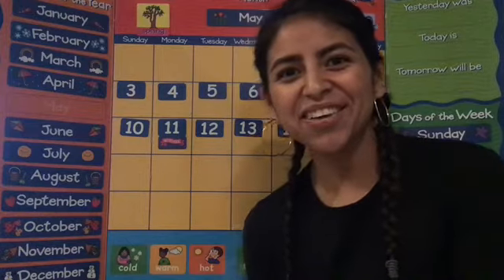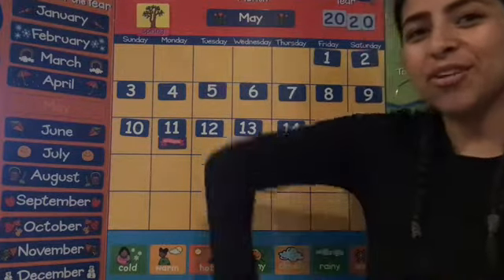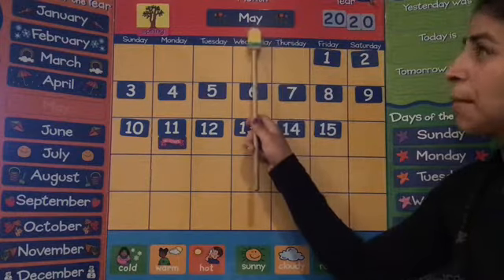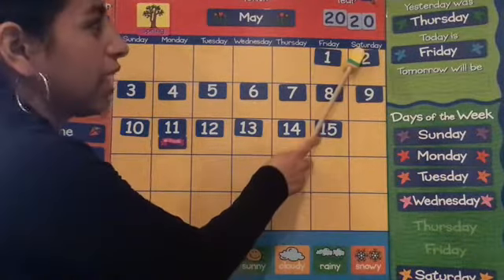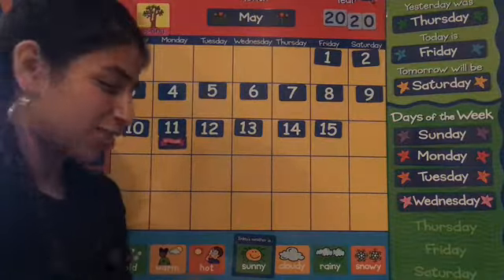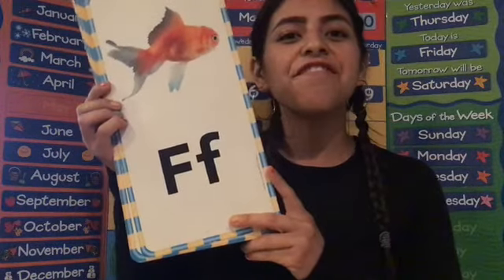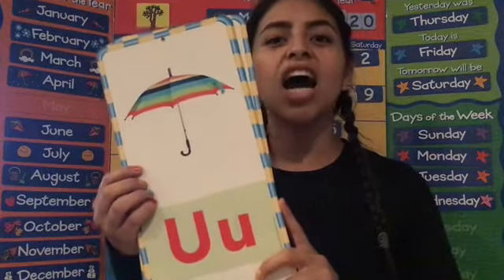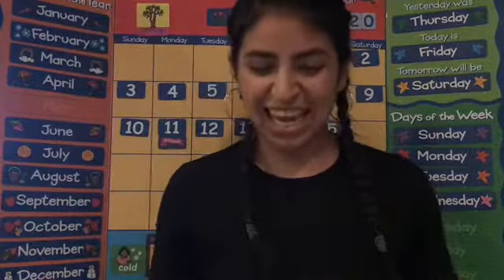Morning Meeting May 15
Happy Friday!